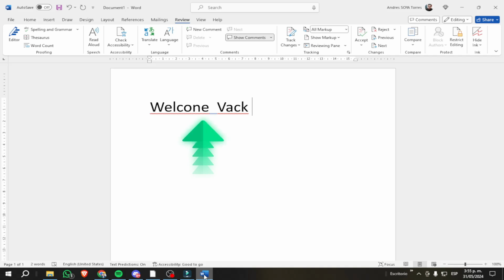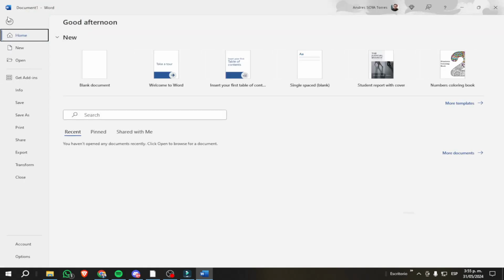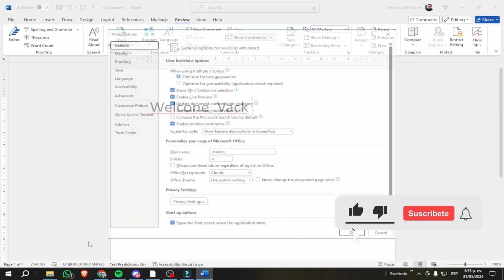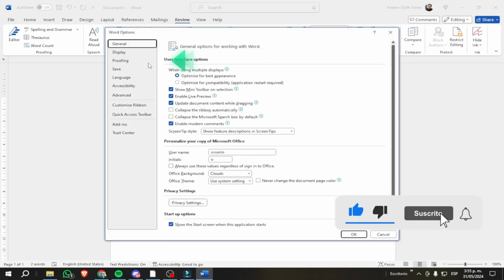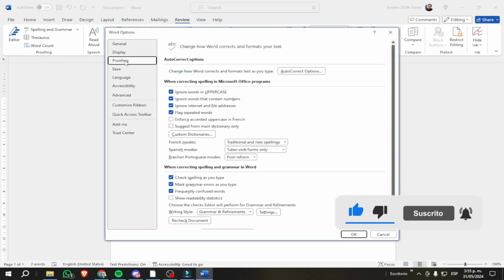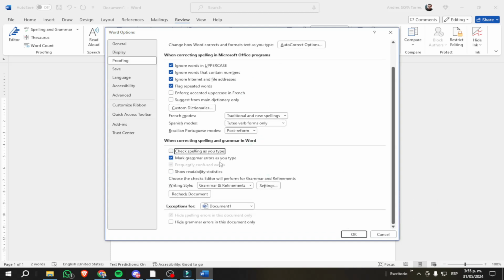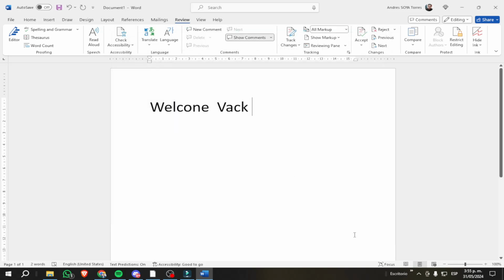✅ How To Turn Off Red Underlines In Word - Full Guide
In this detailed guide, we'll show you how to turn off red underlines in Word, whether you're working on a school project, a business document, or any other important file where red underlines can be distracting.

🔴 Key Steps Covered:

Understanding Red Underlines: Learn why Word uses red underlines and when they appear in your documents.
Navigating Word Settings: Step-by-step instructions on how to access and customize proofing and spelling options in Word.
Turning Off Red Underlines: Tips and tricks to disable red underlines permanently or for specific sections of your document.
Customizing Proofing Tools: Adjusting Word's proofing tools to better suit your writing style and needs.
🔍 Why Turn Off Red Underlines in Word?:

Visual Distraction: Eliminate distractions and focus more on your content without the distraction of red underlines.
Personal Preference: Customize Word settings to match your personal or professional document standards.
Improved Proofreading: Enhance your proofreading process by managing how Word highlights potential errors.
📌 Additional Tips and Resources:

Formatting Consistency: Ensure your documents look polished and professional by managing proofing tools effectively.
Advanced Word Features: Explore more Word features and productivity tips to boost your editing and writing efficiency.